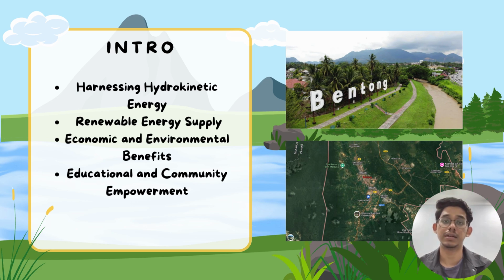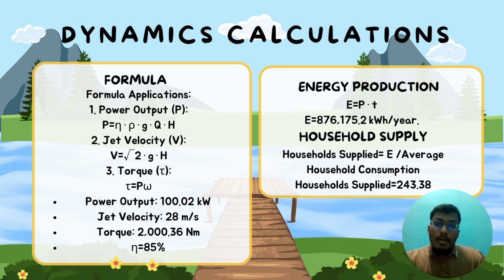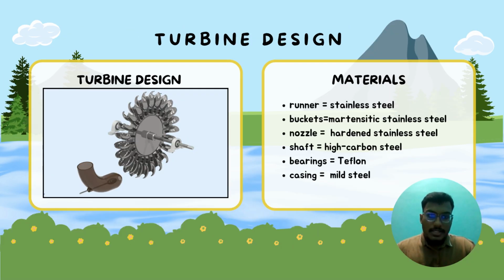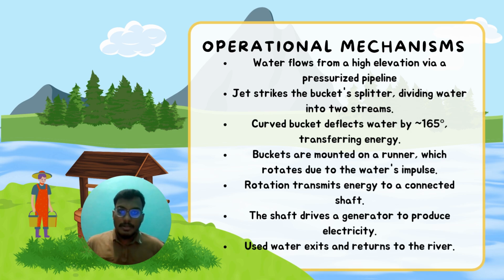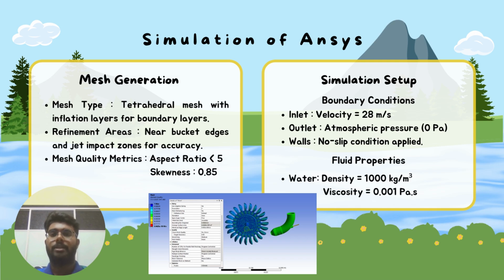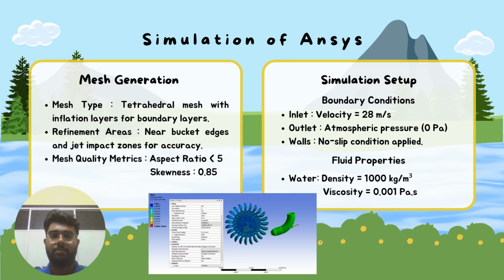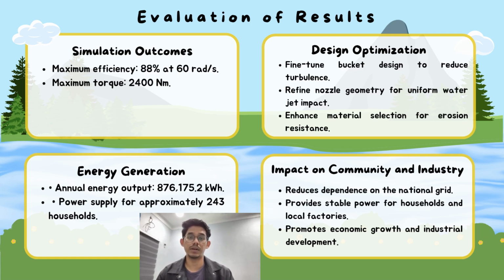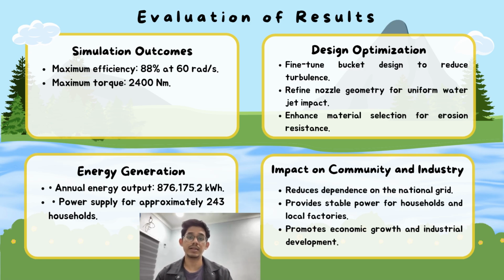GROUP PROJECT | Development and Simulation of Turbine Applications on Malaysian Rivers